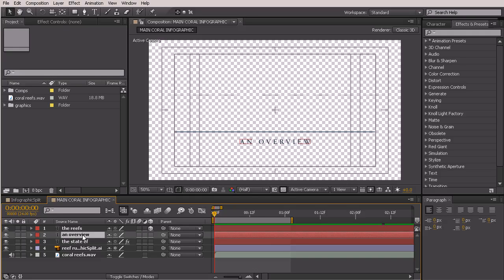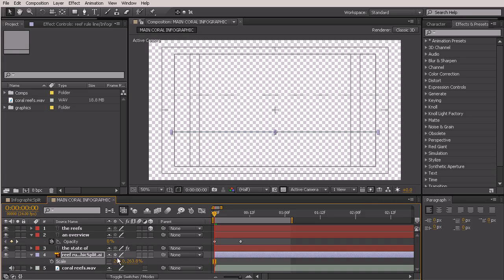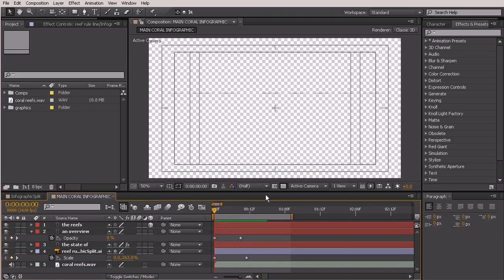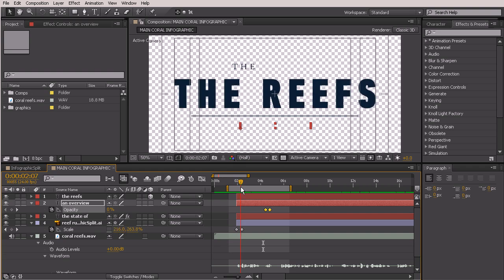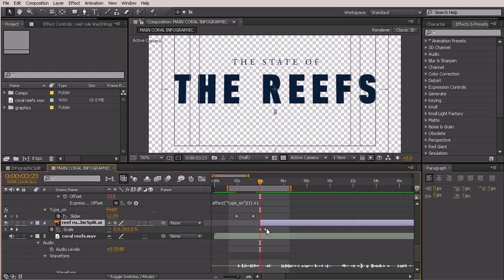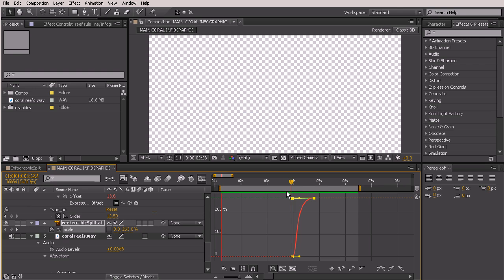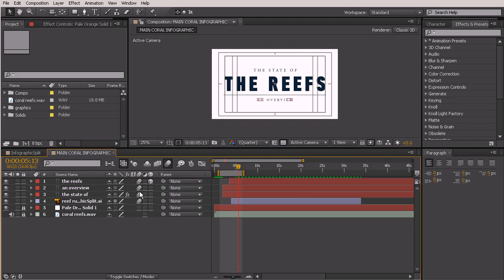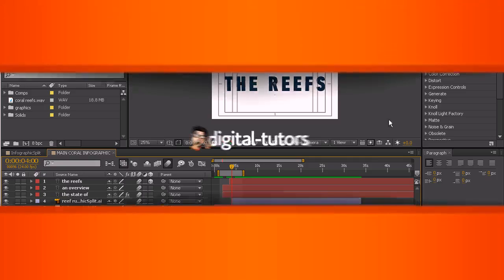05 Animating the rest of the title and adjusting the timing to the narrator